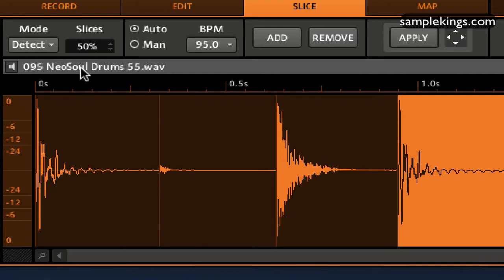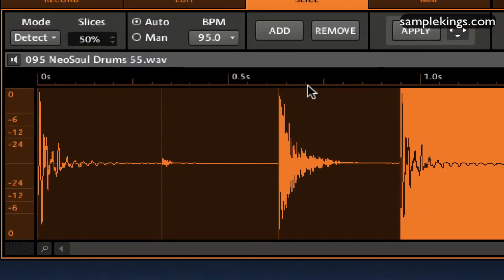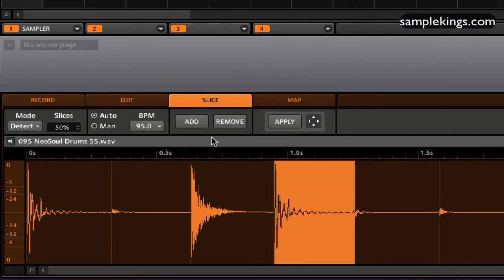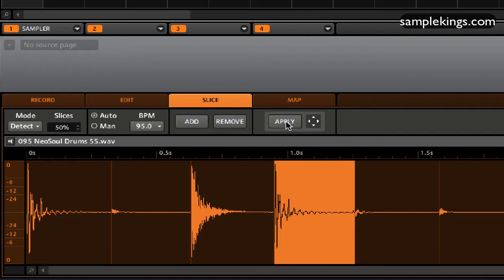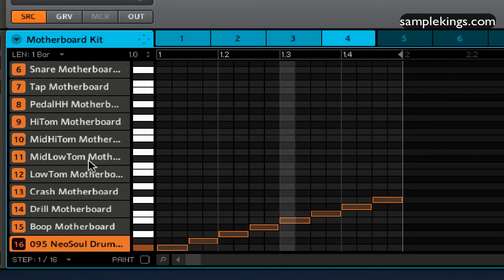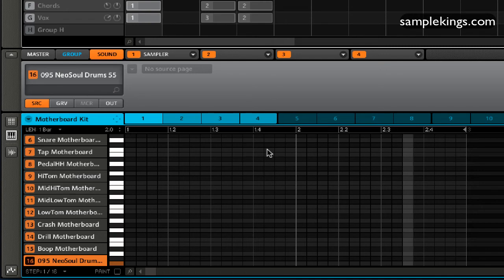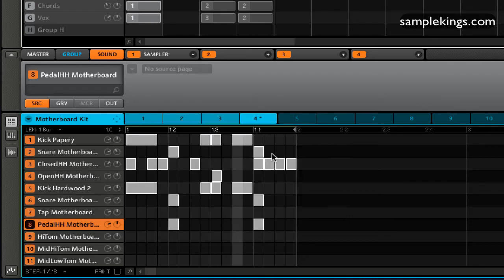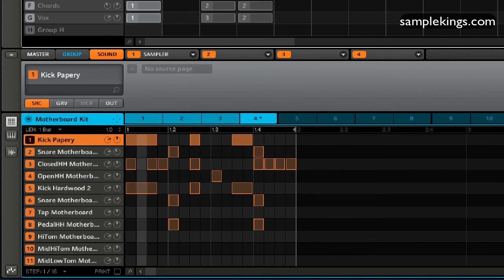Maschine Instructional DVDs Lessons:Sample Editor Lesson7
Sample looping and placement